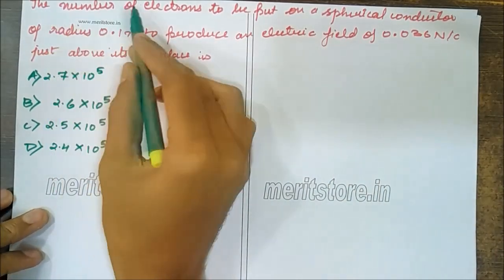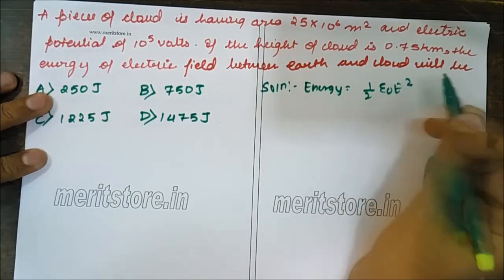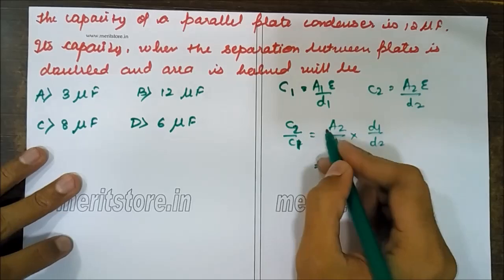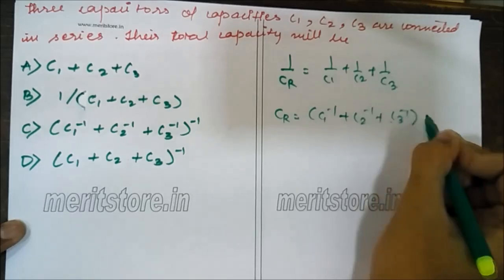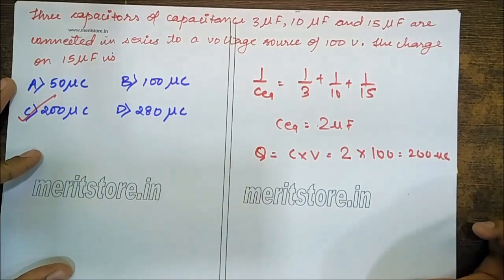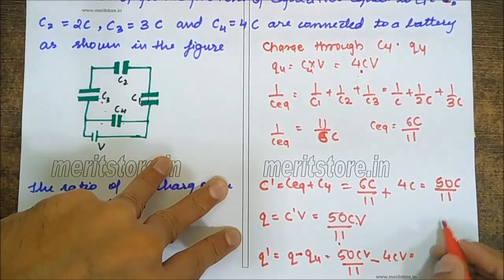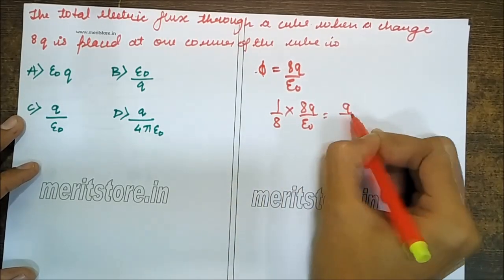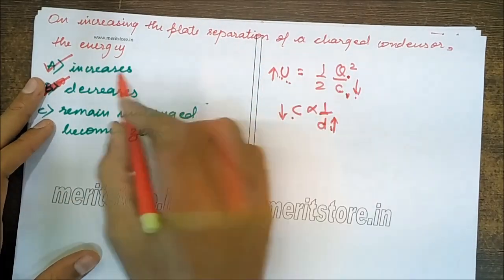Electrostatics - Level 2 MCQs | NEET & JEE